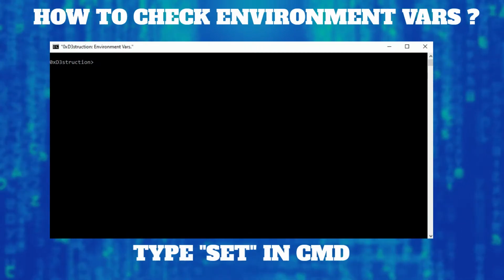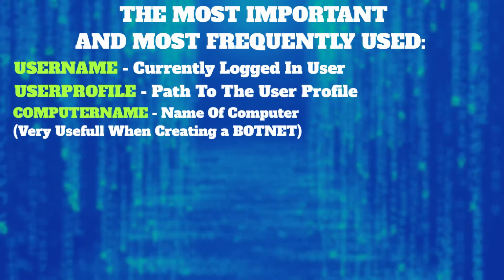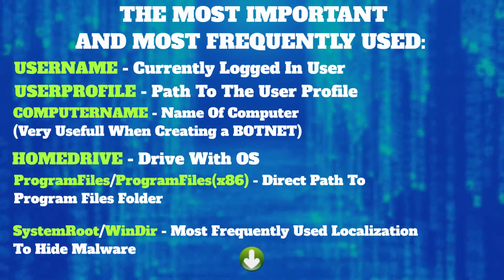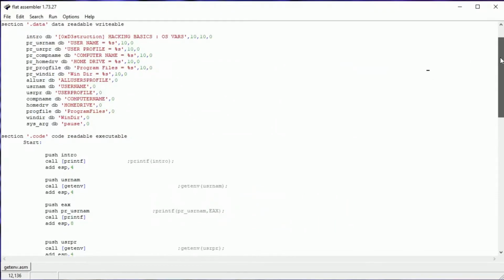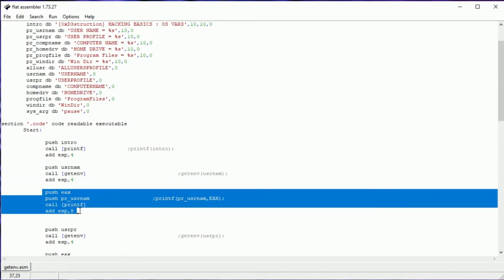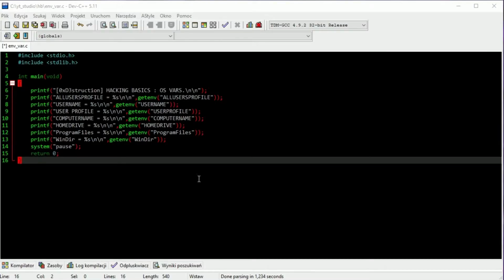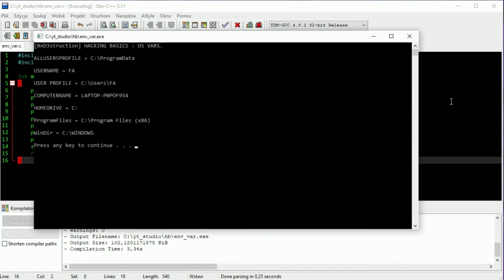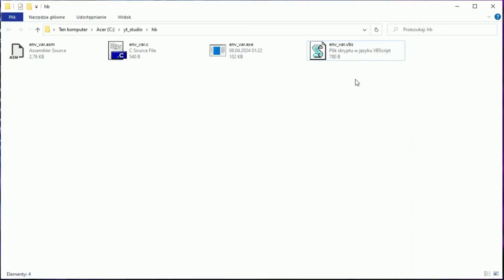🔎 HOW MALWARE ALWAYS FIND WAY TO YOUR DATA ❓(ASM / C / VBS)[HACKING BASICS] hacking basics c++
HOW HACKERS AND MALWARE ALWAYS FIND A WAY TO YOUR DATA ❓
First part of HACKING BASICS series.

After watching this video you will be know, why no one uses direct folders paths.

3 example source codes:
👉 ASM
👉 C
👉 VBS

0:00 INTRO
0:15 OS VARS
1:05 HOW TO CHECK YOUR OS VARS?
1:15 MOST FRQUENTLY USED
2:16 ASM(FASM) EXAMPLE
3:02 C EXAMPLE
3:36 VBS EXAMPLE